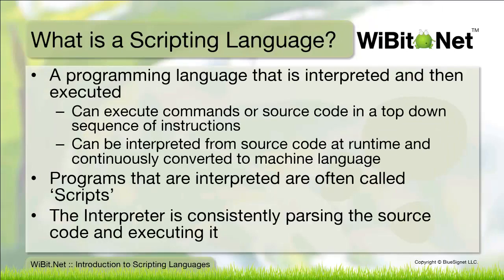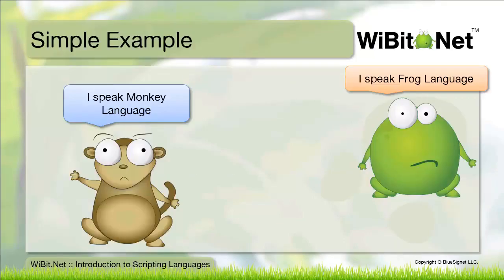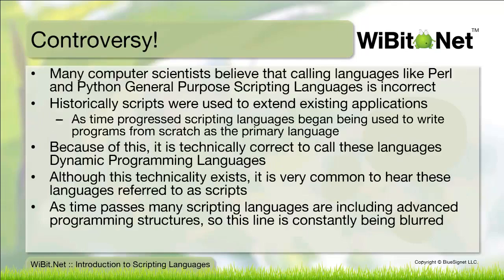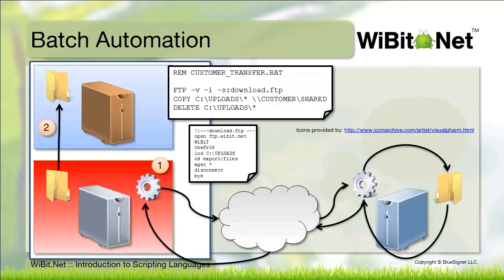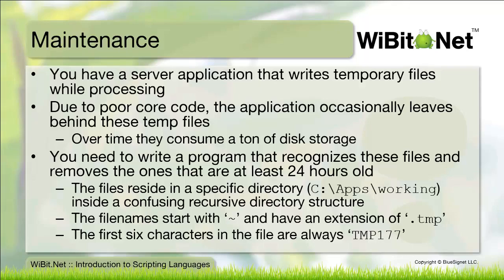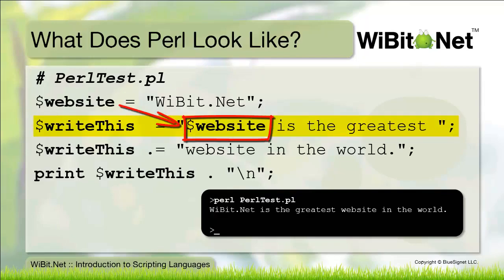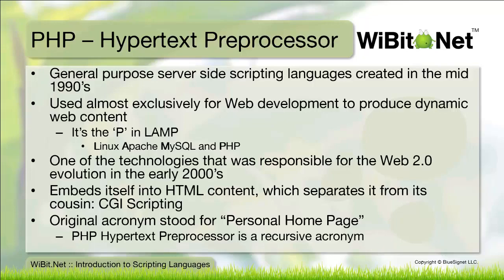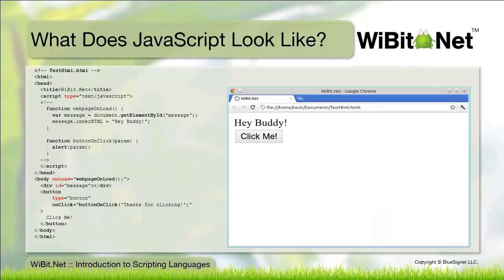WiBit.Net - Introduction to Scripting Languages (2012 - FULL COURSE)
00:00:00.00 Introduction
00:13:20.630 Types of Scripting Languages
00:27:14.890 Implementations
00:42:54.890 Languages

When we think of Scripting we think of flexibility. When you develop in a scripting language you are almost always given more freedom than with traditional languages. Once of the really cool features of the scripting language is that there is no need to compile it in order to run it! Stick that in your mouth and eat it, C#!

In this short WiBit.Net course you will be given a brief introduction to the concept of what scripting is, how it is used, and some examples of languages that fit into this category.

Our next journey will be to start working with these types of languages, so we wanted to make sure that you have a solid baseline understanding of the concept before you started using these languages!